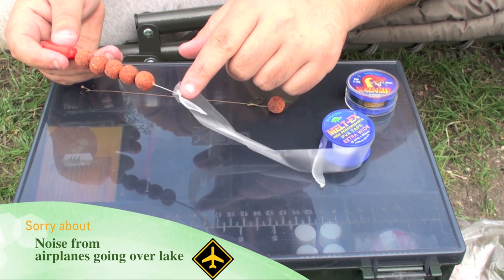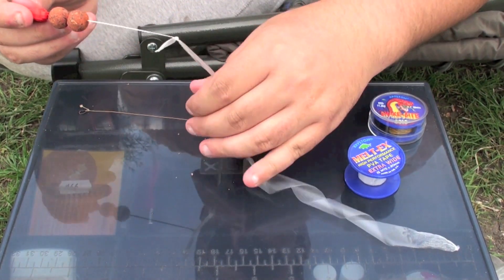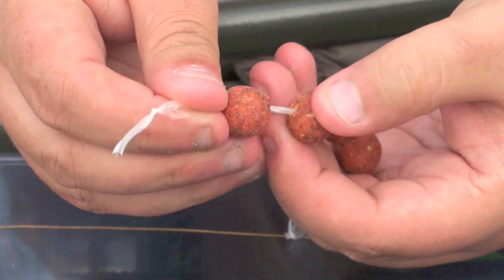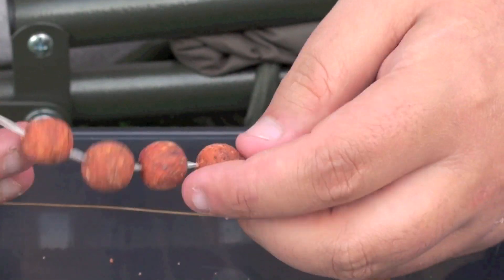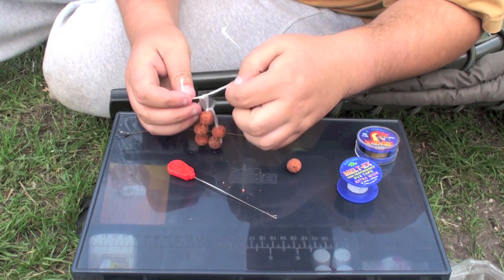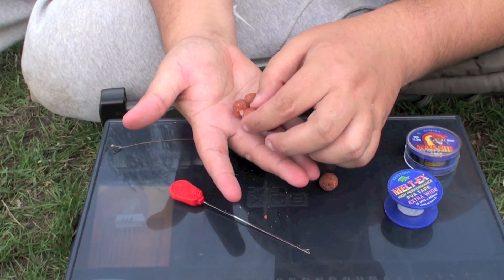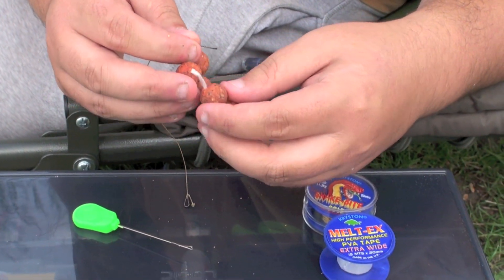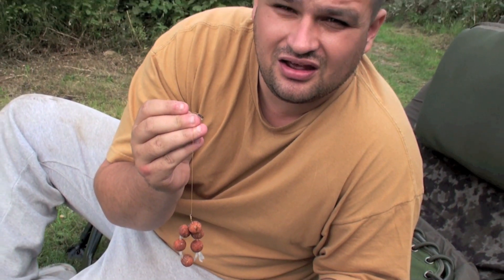Carp Fishing using P.V.A tape ( Helps catch new P.B ghost Carp )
This video shows a basic way of using p.v.a tape in carp fishing, and helps us bag one of the best looking carp i have ever caught.

Episode 4